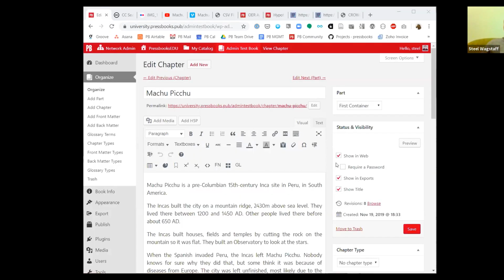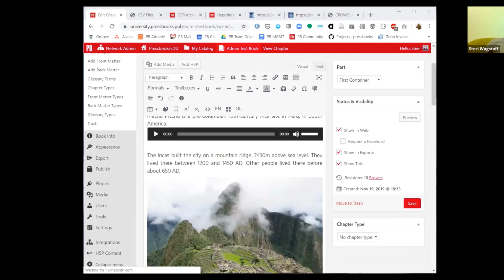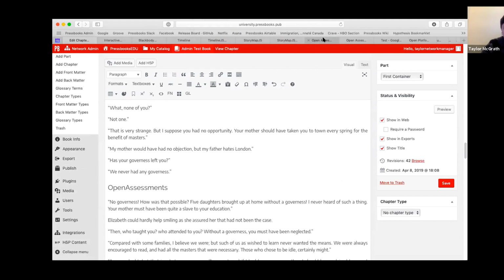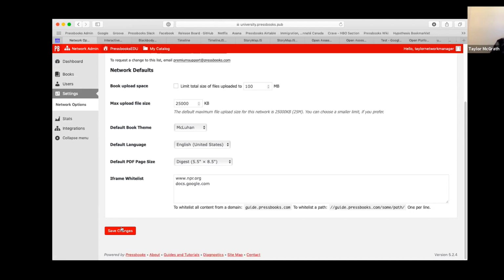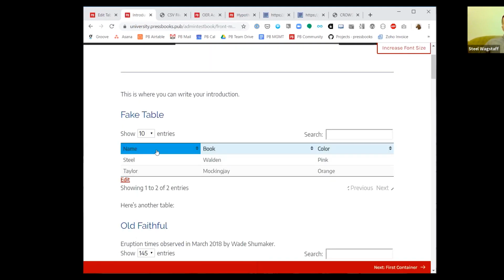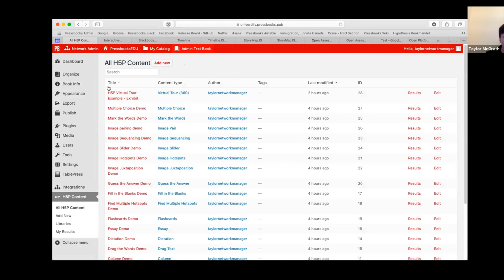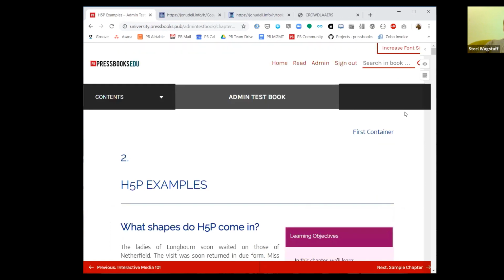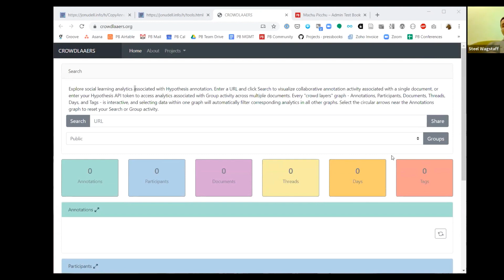Making Interactive Learning Materials with PressbooksEDU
In this November 2019 webinar, Pressbooks team members Steel Wagstaff and Taylor McGrath demonstrated ways to make more engaging, interactive teaching and learning materials in PressbooksEDU.